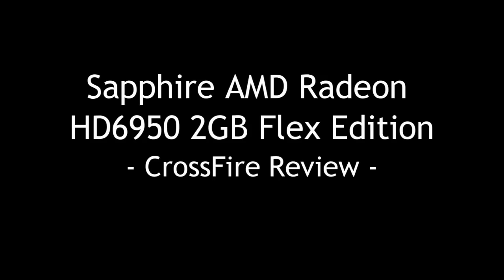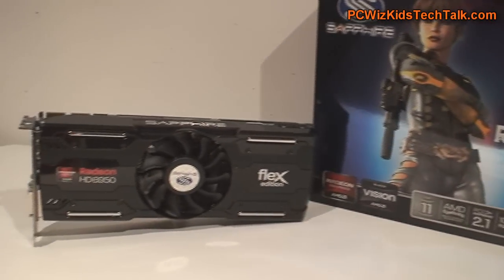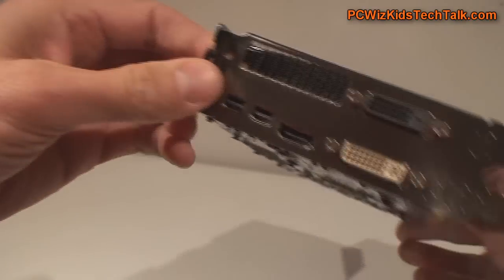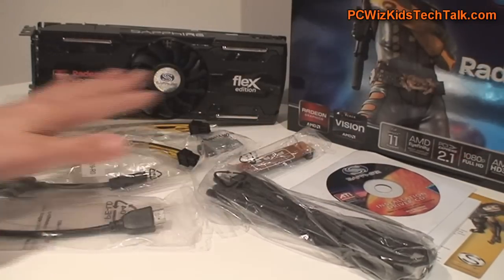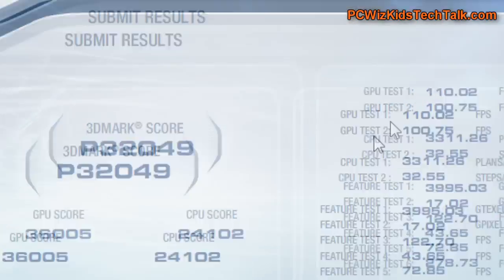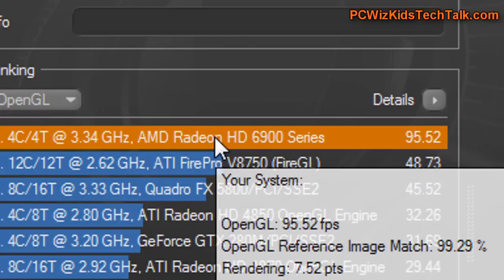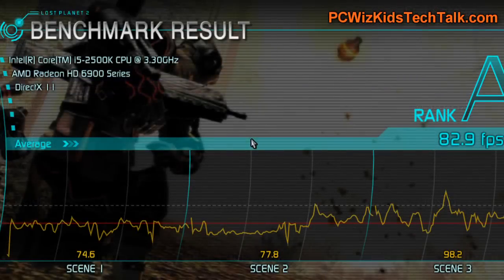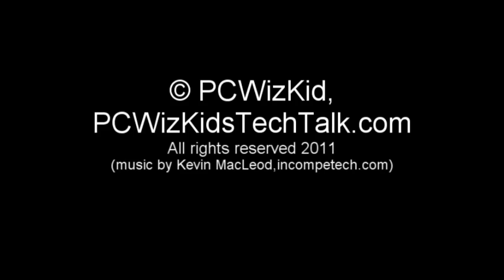Sapphire HD 6950 2GB Flex Edition AMD Radeon Graphics Card Review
for the full review